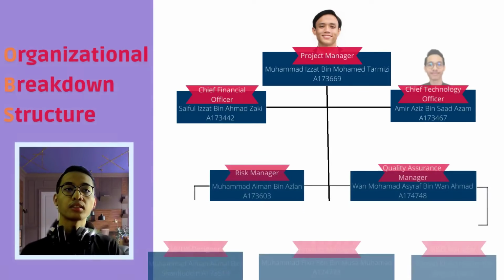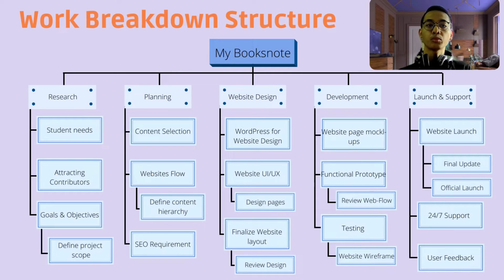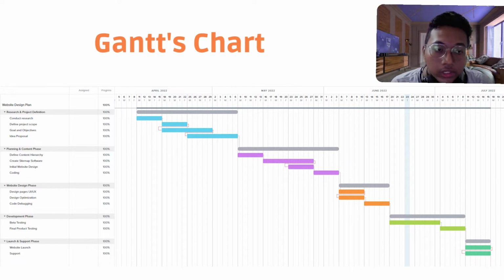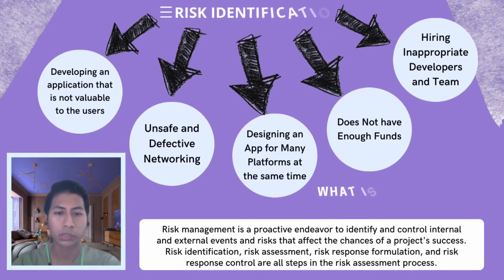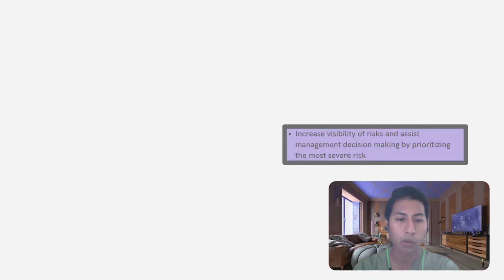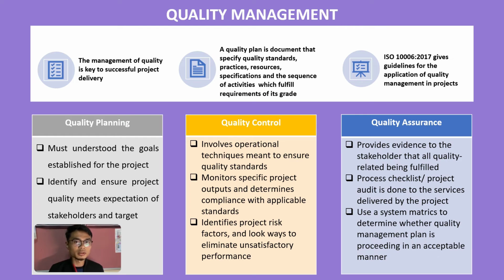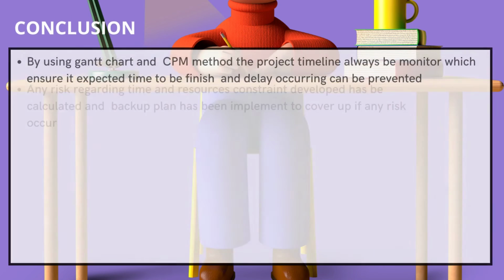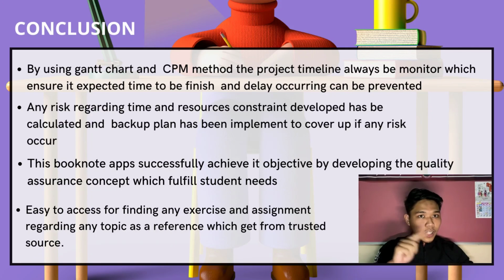BOOKSNOTE APP PROJECT - Work Breakdown Structure - by MY BOOKSNOTE SDN. BHD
What is BOOKSNOTE?
It is an application where students can access the notes, books, and even ebooks with other students or lecturer.